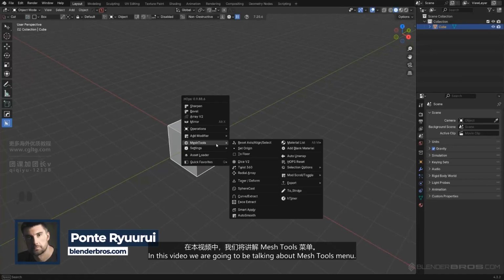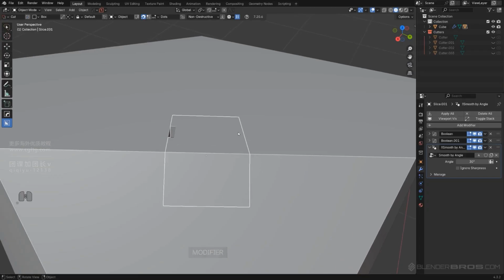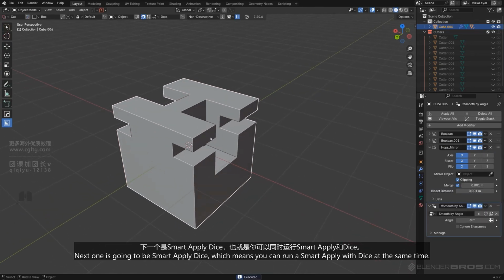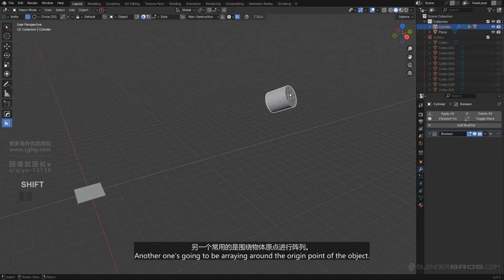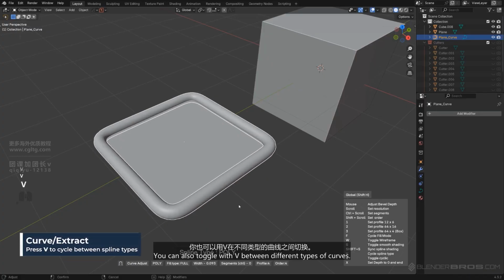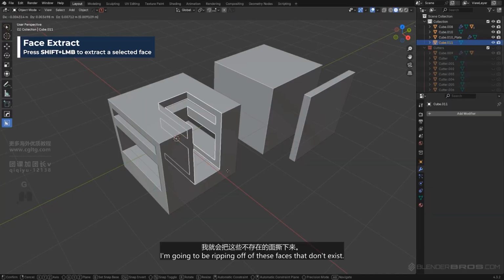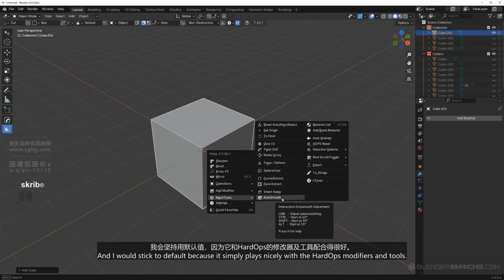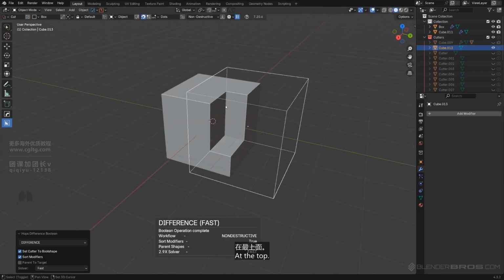4-3. HardOPS Q menu - Object Selected: MESH TOOLS MENU (10/12)